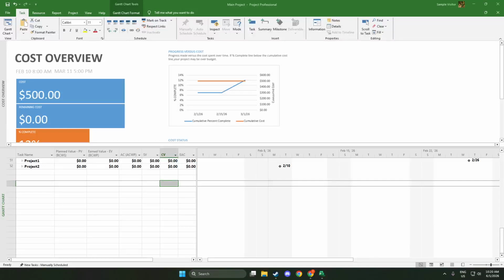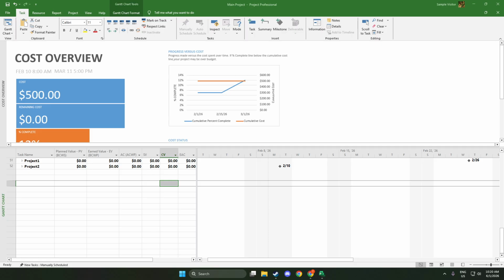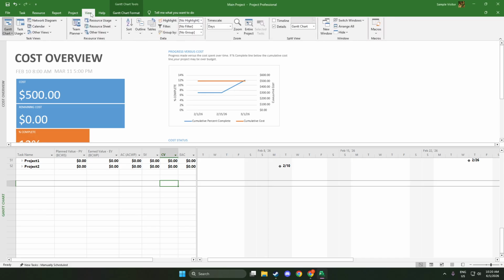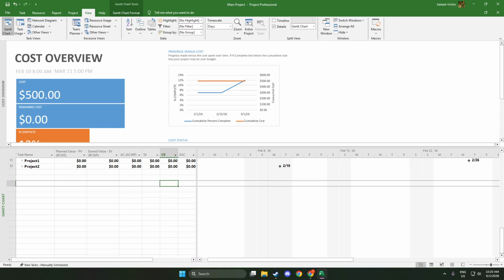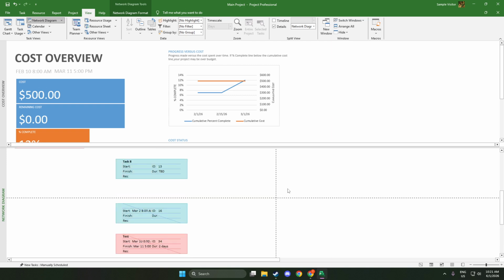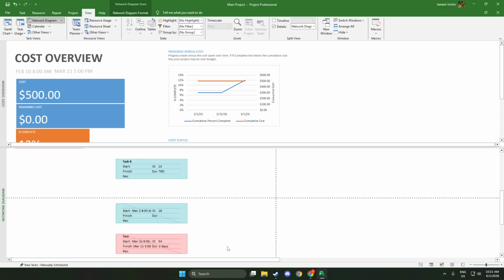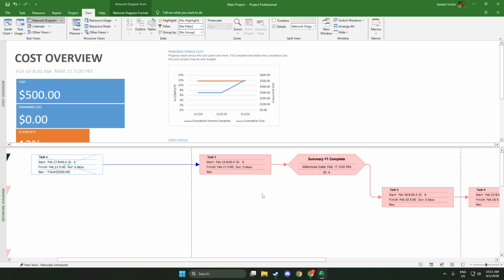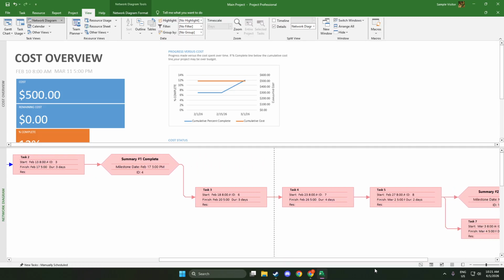How to Create a Network Diagram in Microsoft Project [2026 Full Guide]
How to Create a Network Diagram in Microsoft Project

In this video, we show you exactly how to create a network diagram in Microsoft Project. Understanding this process allows for better project planning and visualization, ensuring that tasks and dependencies are clearly mapped out.

We explore the importance of organizing project workflows through network diagrams, which help teams recognize task relationships and optimize task scheduling. Mastering this capability in Microsoft Project enhances overall project management efficiency and clarity.

Technical Specs:
Software: Microsoft Project; Feature: Diagramming & Visualization.